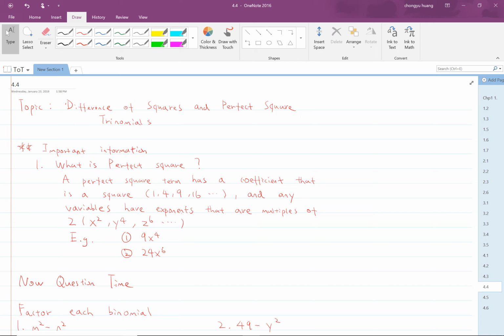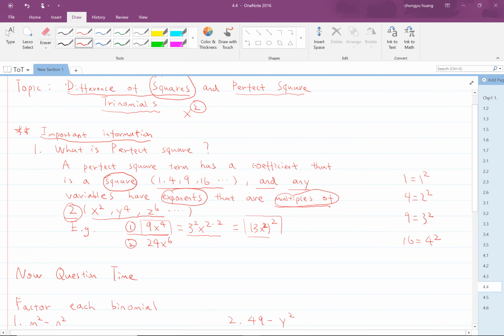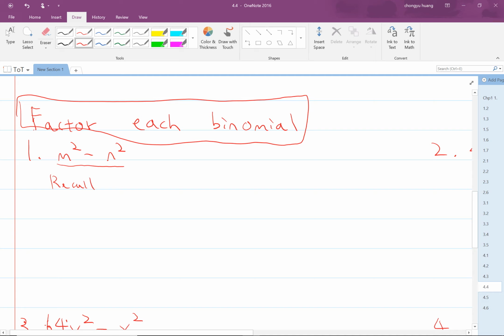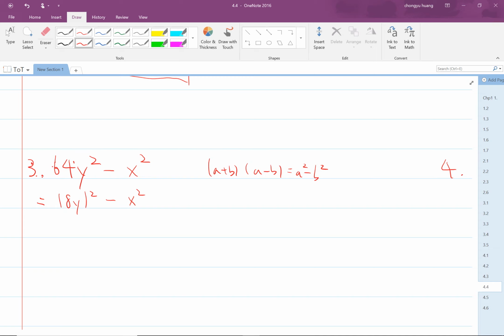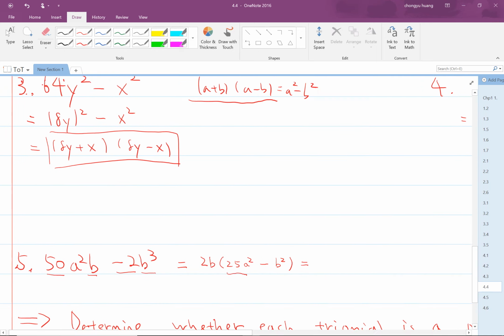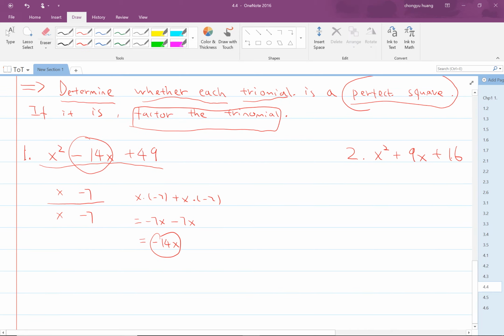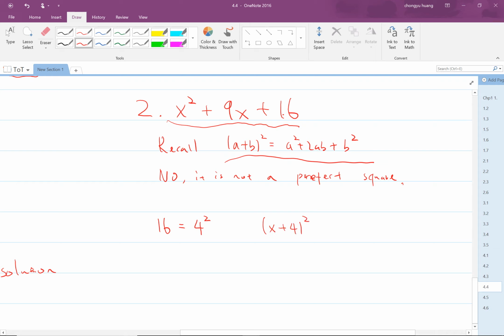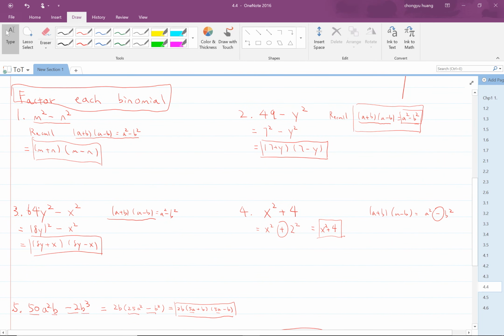Difference of Squares and Perfect Square Trinomials